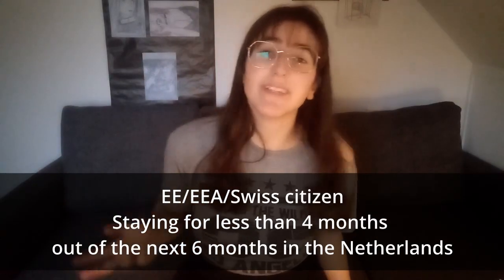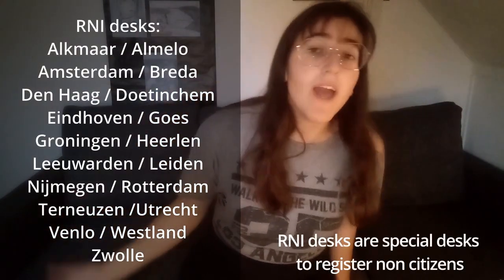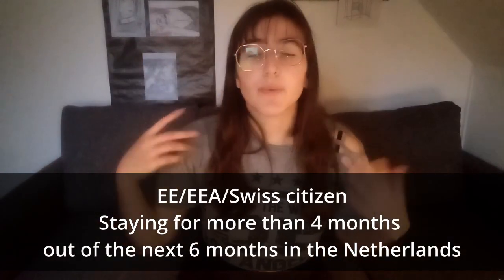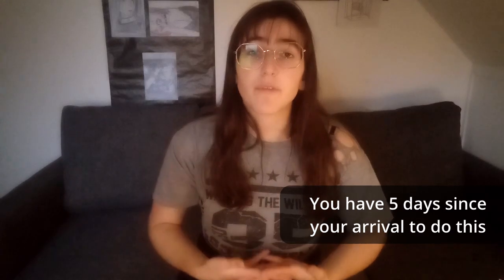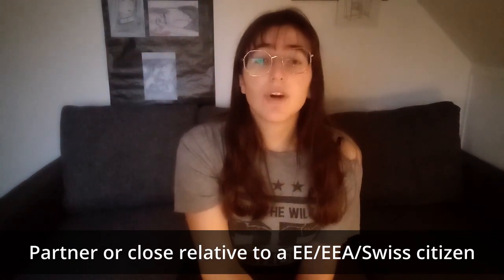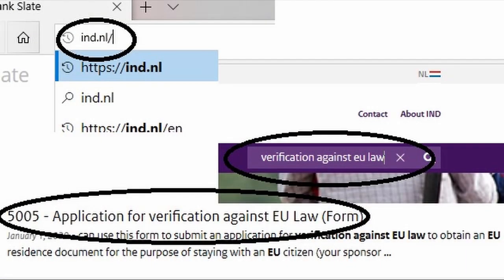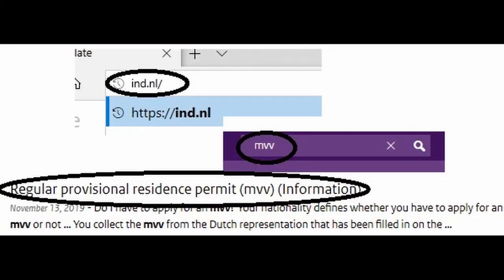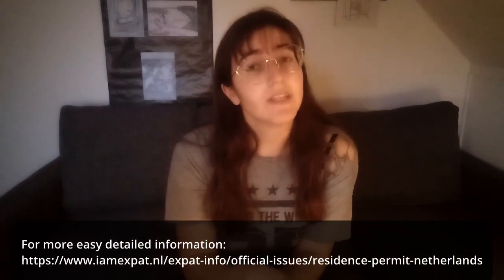How to move to the Netherlands LEGALLY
Hi, guys!!!
I decided to film this video cause I would have loved to have had some help when I moved in myself.
In the video, I explain where to start your journey hopefully helping you guys to move in smoothly without any headaches.
Tight hugs, Lara

RNI desks information:

Alkmaar
Mallegatsplein 10
14072

Almelo
Stadhuisplein 1
14 0546

Amsterdam
Anton de Komplein 150
14 020

Breda
Claudius Prinsenlaan 10
14 076

Den Haag
Spui 70
14 070

Doetinchem
Raadhuisstraat 2
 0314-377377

Eindhoven
Stadhuisplein 10
14 040

Goes
M.A. de Ruijterlaan 2
14 0113

Groningen
Kreupelstraat 1
14 050

Heerlen
Geleenstraat 25-27
14 045

Leeuwarden
Oldehoofsterkerkhof 2
14 058

Leiden
Stadhuisplein 1
14 071

Nijmegen
Mariënburg 75
14 024

Rotterdam
Coolsingel 40
14 010

Terneuzen
Stadhuisplein 1
14 0115